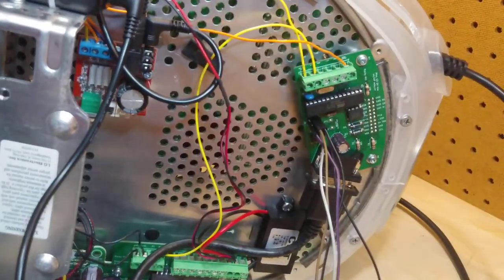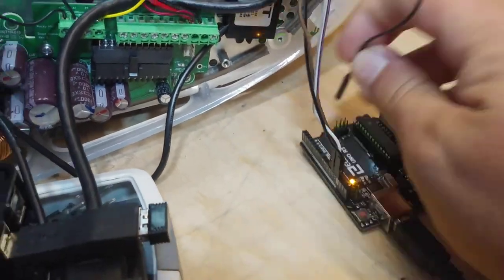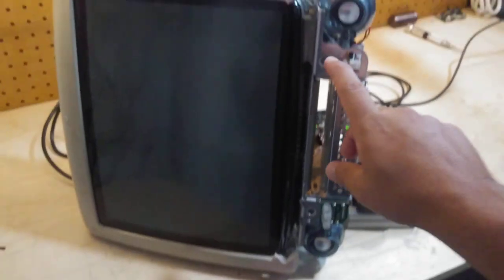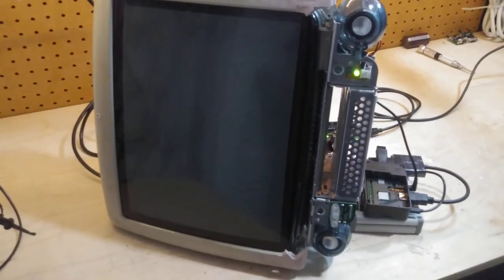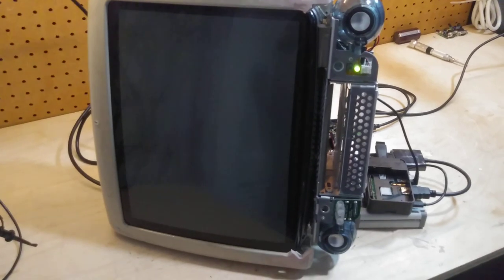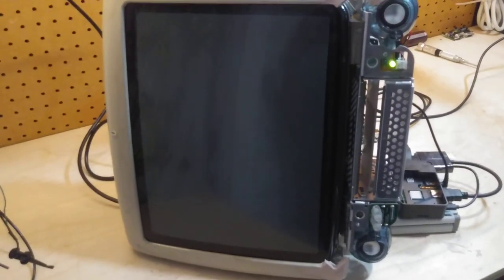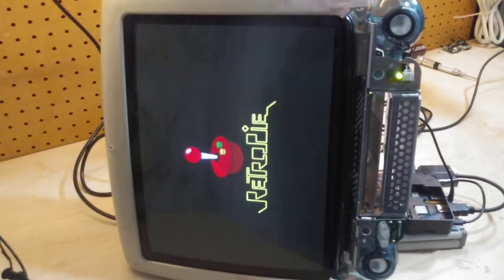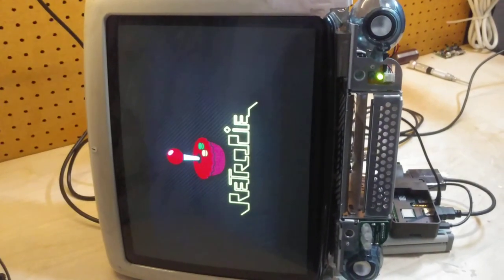All three adapter boards working with the J20 board having only a single atmega328p MCU.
- Programming J20 board with an arduino at 1:18

Revision 2 of the J20 board and the J22 boards populated, mounted, and tested. J20 now has a single atmega328p for both CRT control and
EDID info. J22 now has a circuit for the electret mic that's in the iMac housing.